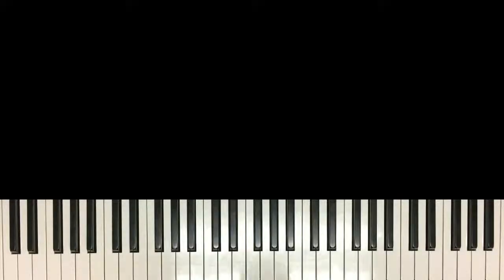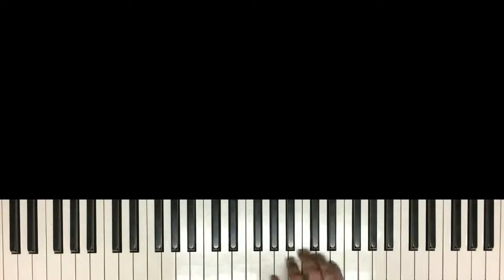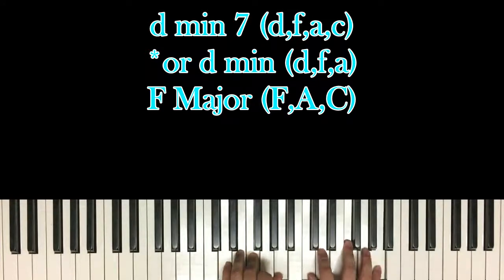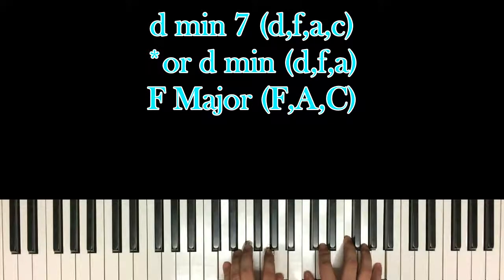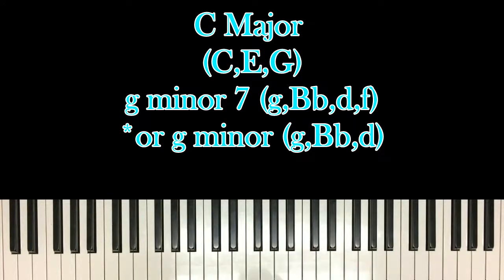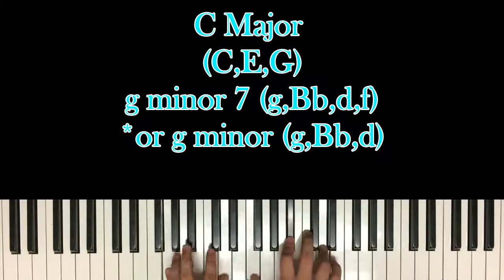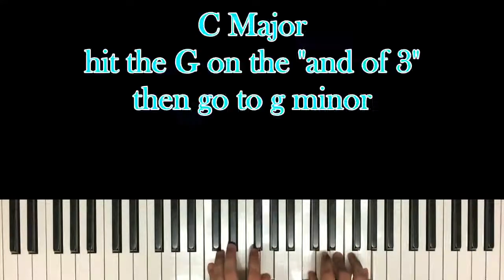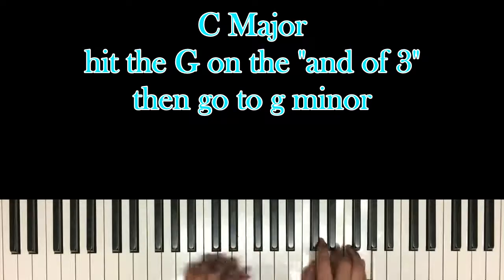How to Play Too Good at Goodbyes by Sam Smith on Piano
In this piano tutorial we will learn how to play Too Good at Goodbyes by Sam Smith. This is a very simple tutorial, only four chords, and this song by Sam Smith is very beautiful. Hope you guys enjoy this tutorial
As usual all the chords are located at the top of your screen in the Big Black Box.